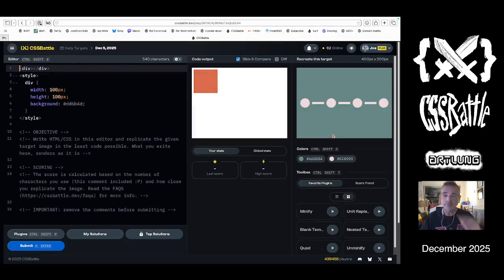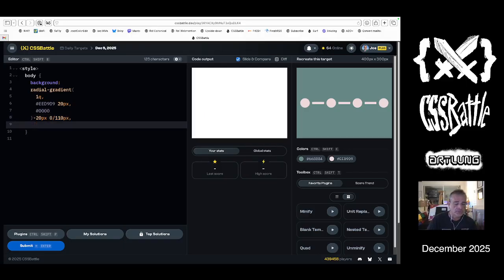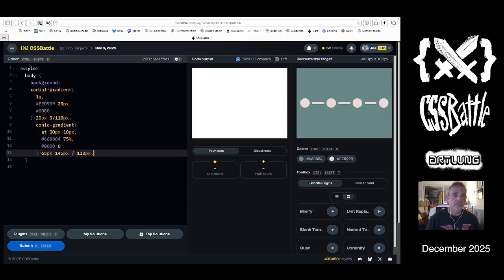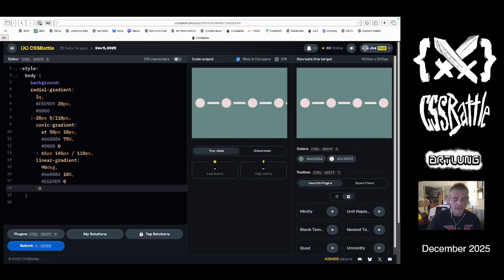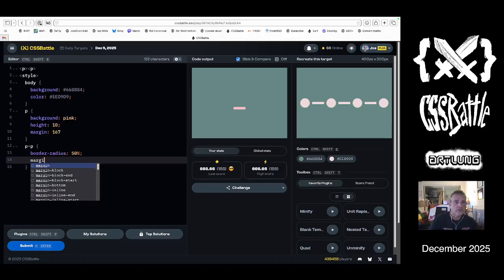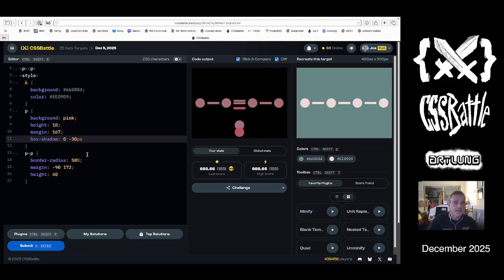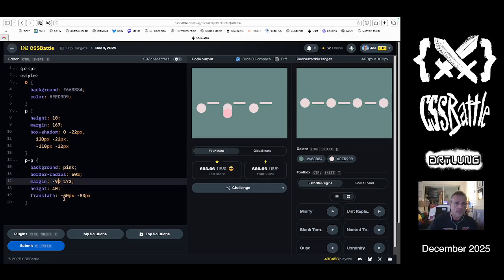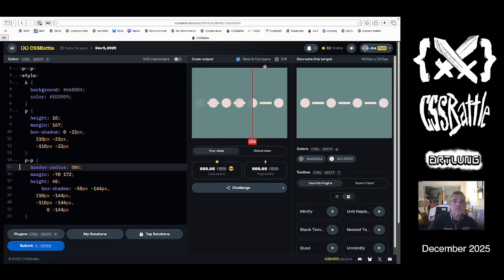CSSBattle for DECEMBER 9 (2025)